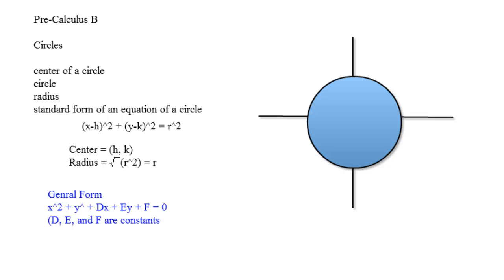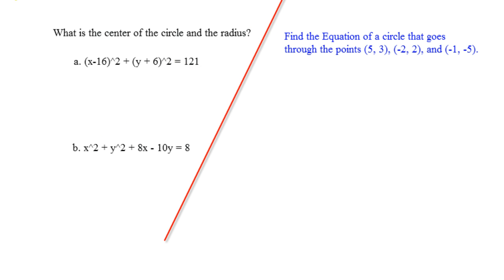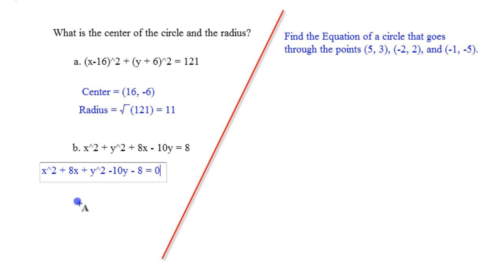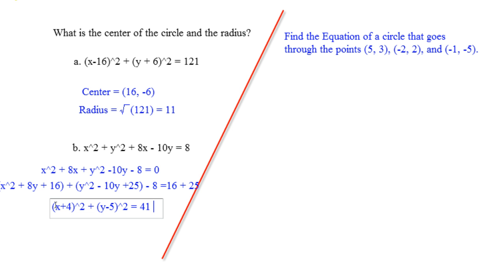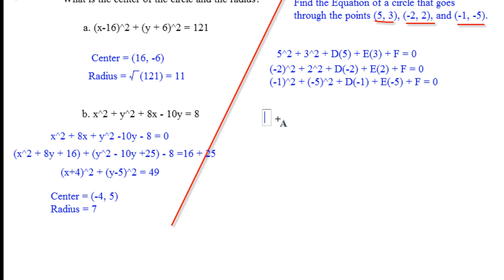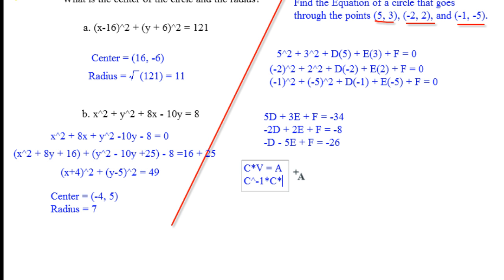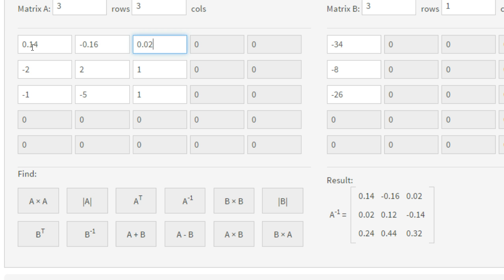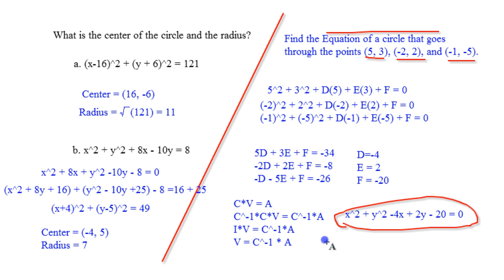Pre-Calculus B - Circles